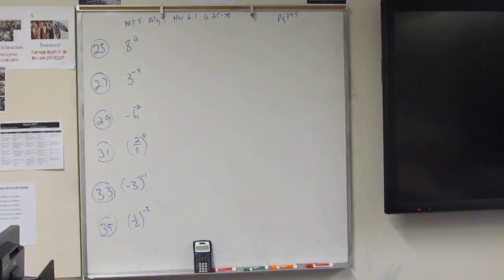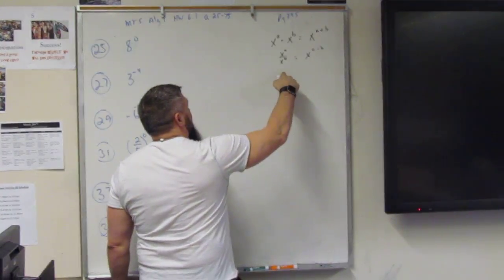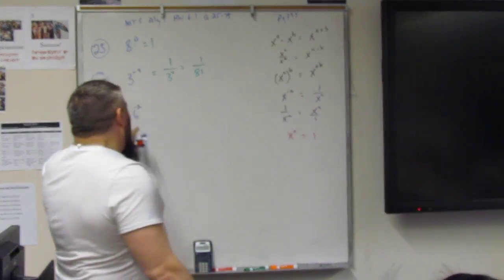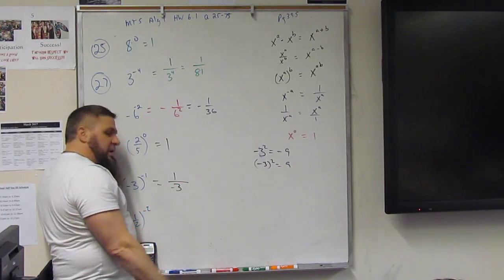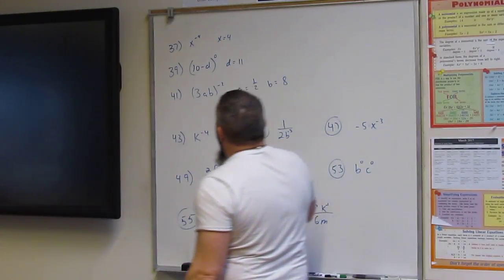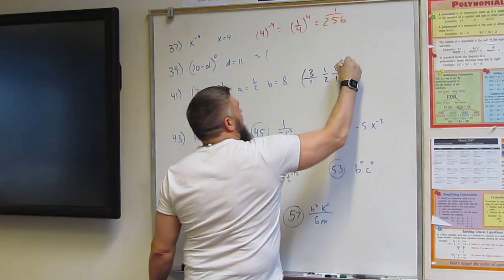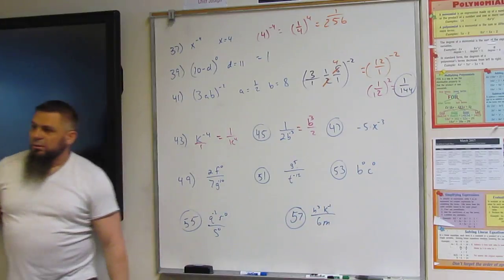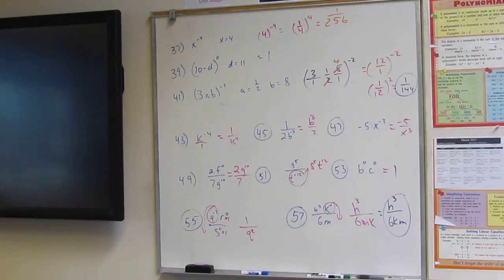MTS ALG1 HW6 1 Q25 57